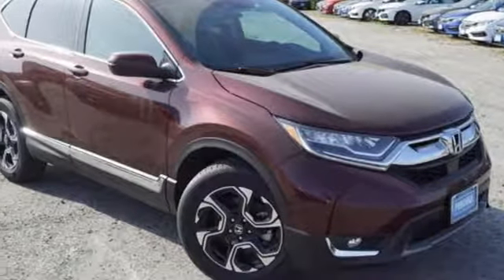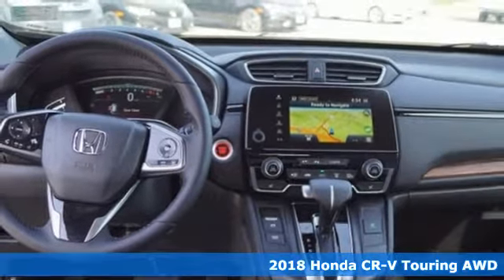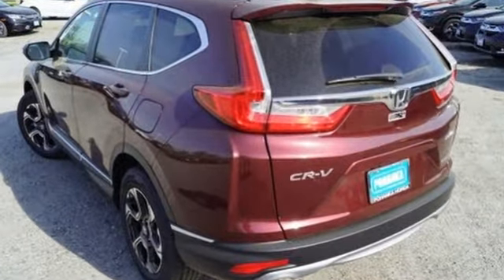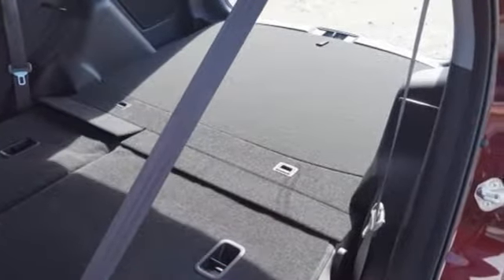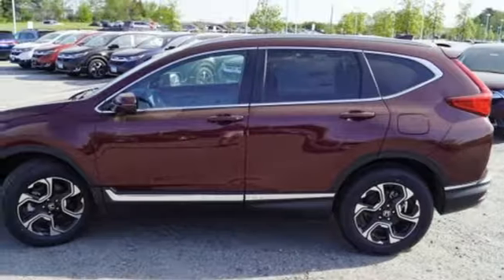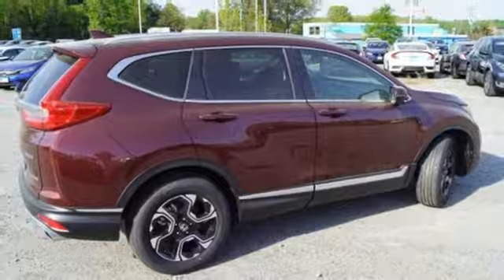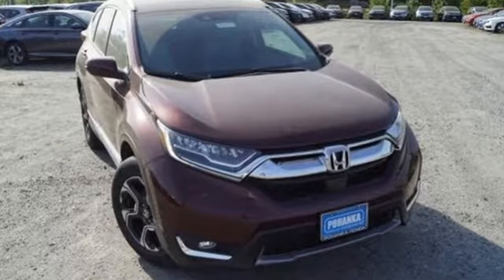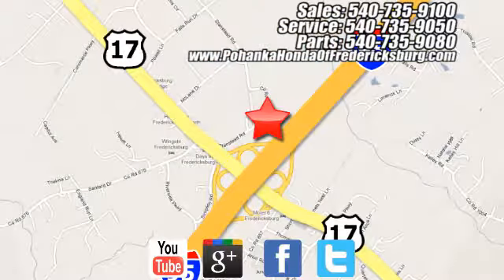New 2018 Honda CR-V Fredericksburg VA Richmond, VA FJH643079 - SOLD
Year: 2018
Make: Honda
Model: CR-V
Trim: Touring
Engine: 1.5L I4 DOHC 16V
Transmission: CVT
Color: Red
Interior: gray
Stock #: FJH643079
VIN: 2HKRW2H97JH643079
Basque Red Pearl II 2018 Honda CR-V Touring AWD CVT 1.5L I4 DOHC 16V AWD.brbr33/27 Highway/City MPG**brbrbrAll prices exclude taxes, title, license, and dealer processing fee of $699.00. Published price subject to change without notice to correct errors or omissions or in the event of inventory fluctuations. All features not on all vehicles. Vehicles shown are for illustration purposes only. MPG is based on 2017 EPA mileage ratings. Use for comparison purposes only. Your mileage will vary depending on driving conditions, how you drive and maintain your vehicle, battery-pack (hybrid only) and other factors.

Address:
60 South Gateway Drive